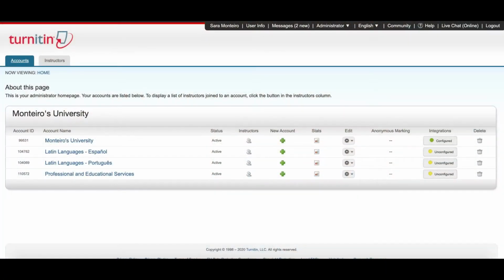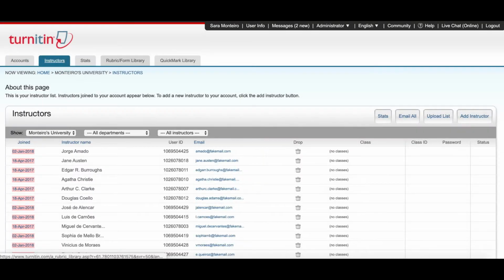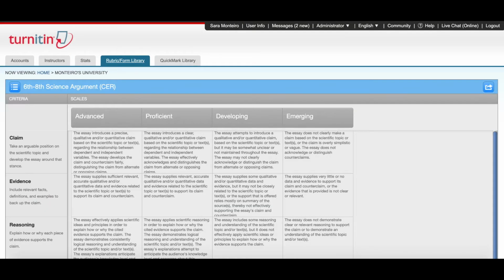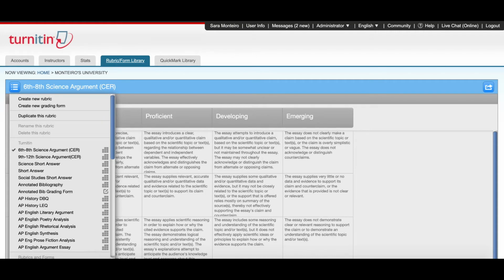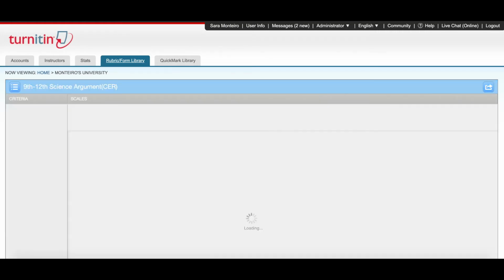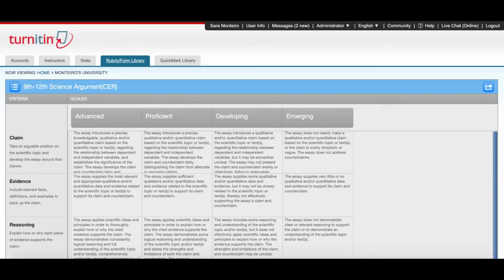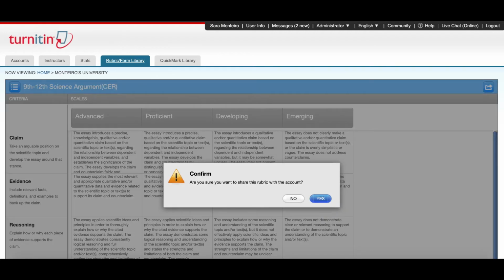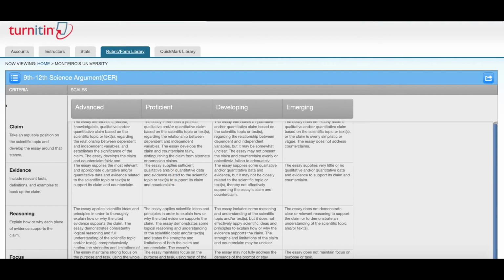How to Share Rubrics and Grading Forms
This VidBIT shows administrators how to share imported rubrics and grading forms with instructors in their institution.

For more information on how to use Feedback Studio,